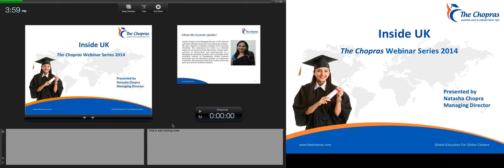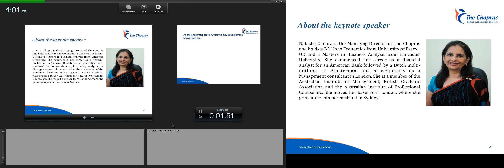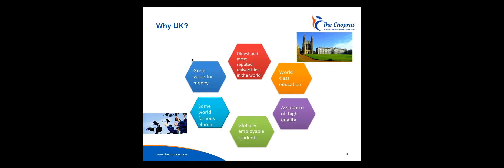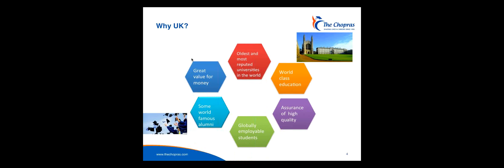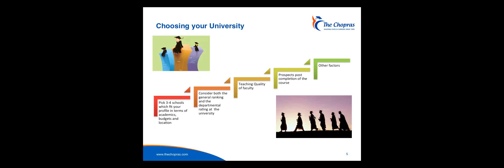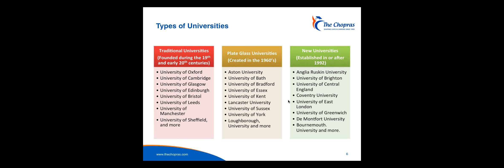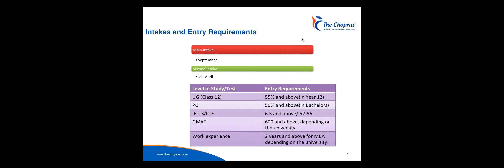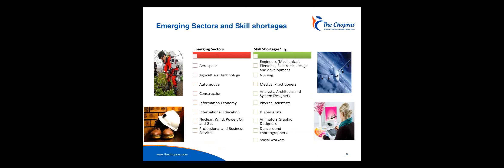Webinar on Study in UK by The Chopras- Gain a World Class Education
An interactive webinar on “Study In UK – Gain a World Class Education” for students to understand, explore and ask questions about the UK university admissions.
Presented by Mrs Natasha Chopra, Managing Director of The Chopras, the webinar covers following topics specifically:
Why Study in the UK
How to choose a University
Extending your visa after studies
Career Opportunities